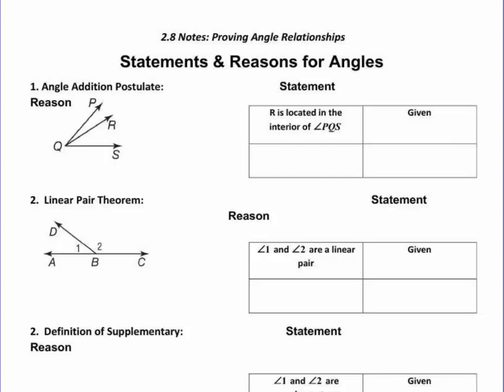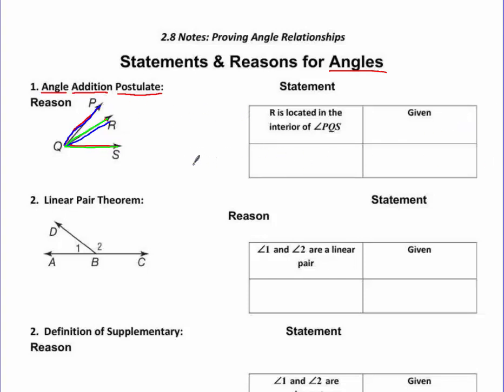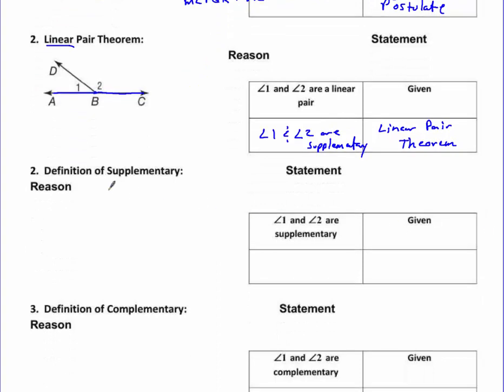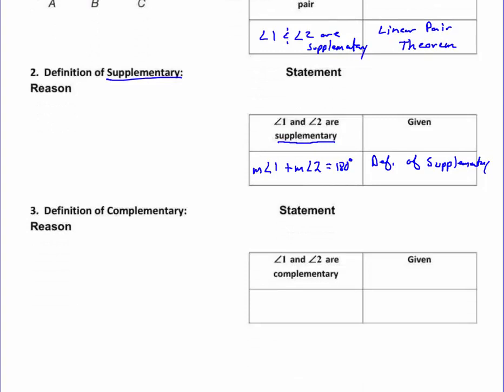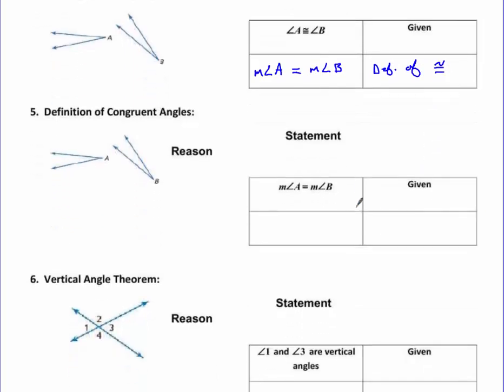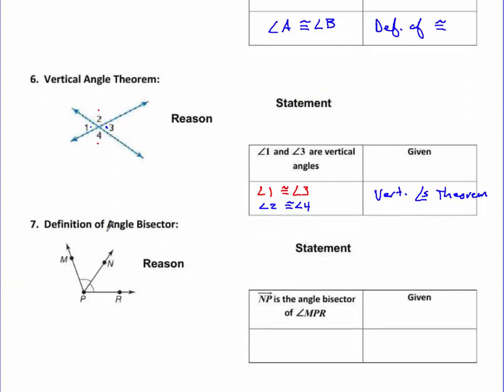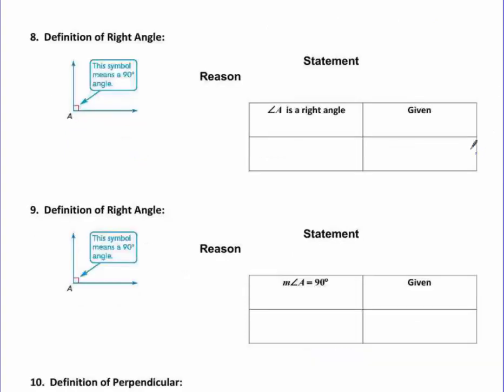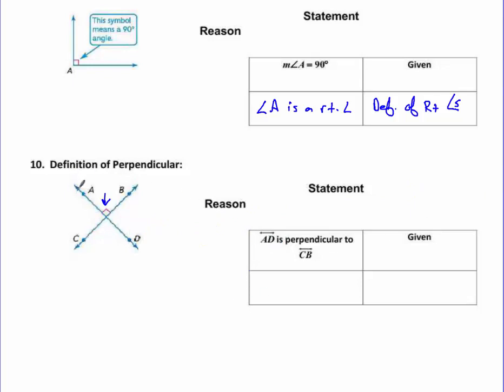Geometry 2.8 - Geometric Proofs w/ Angles